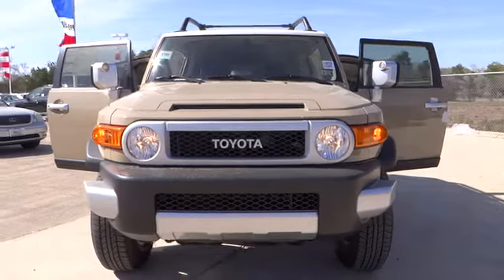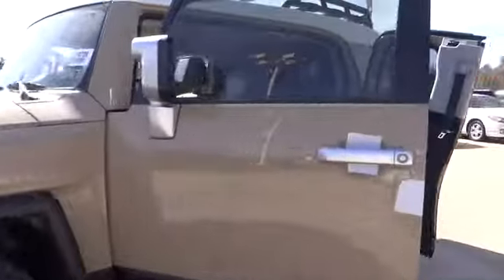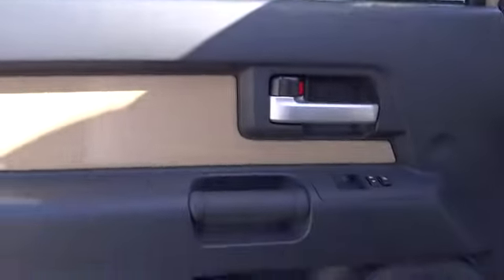2013 Toyota FJ Cruiser - Sport Utility Conroe, The Woodlands, Spring, Tomball, Houston Con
2013 Toyota FJ Cruiser  - Stock#: 160453 - VIN#: JTEBU4BF7DK160453

Gullo Toyota
500 I-45 South